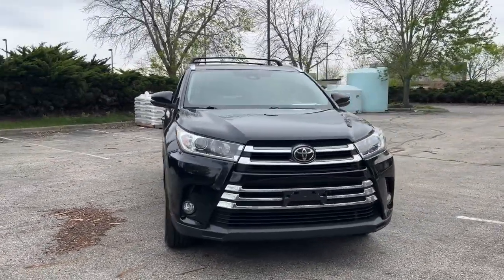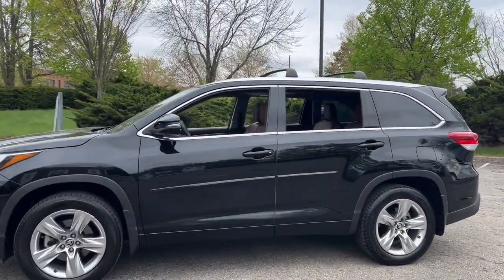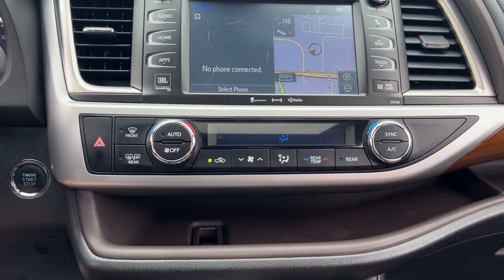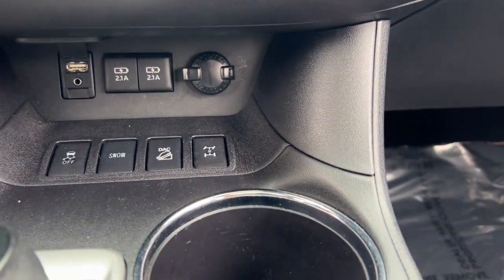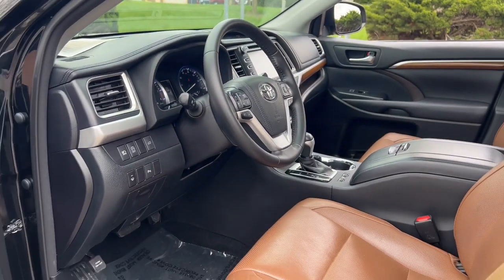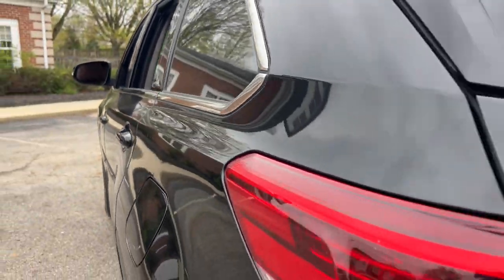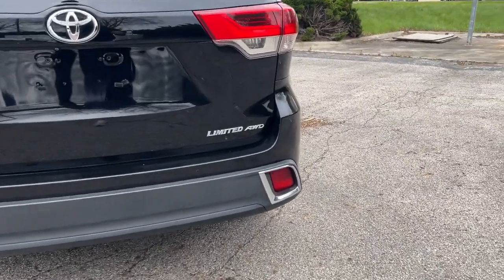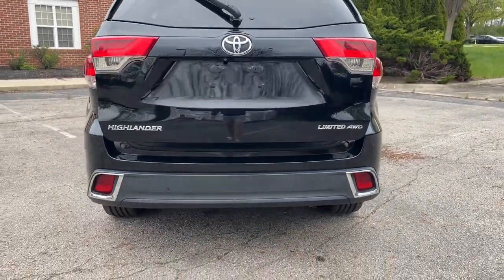2017 Toyota Highlander Limited Dublin, Kileville, Amlin, Worthington, Flint OH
Pre-Owned 2017 Toyota Highlander Limited available at Cadillac of Dublin located in 4300 West Dublin-Granville Rd, Dublin, OH, 43017. Servicing the Dublin, Kileville, Amlin, Worthington, Flint area.
Please mention the stock S4148B when you contact the dealership for this vehicle.

Get a feel for the  2017  Toyota Highlander.  Give your family this spacious, efficient Highlander, and start building your road trip memories. You'll love its smooth riding, quiet cabin, excellent durability, responsive performance, and ample cargo space, as well as its safety and driver assistance technology. With a flexible interior that seats up to 8, you'll be ready for a world of adventure. The following are some of this vehicles highlighted options: Navigation System, Keyless Entry, Moonroof, Sun/Moonroof, Fog Lamps, Power Liftgate, Cooled Front Seat(s), Power Passenger Seat, Heated Mirrors, Satellite Radio. Feel the confidence that comes standard with this safe and solid Highlander. It's waiting for you, and our professional team is eager to give you an outstanding test drive experience. Stop in today.